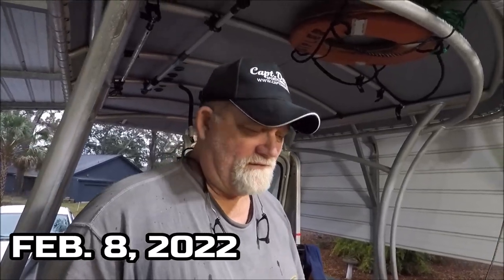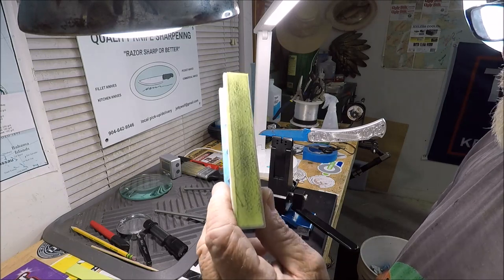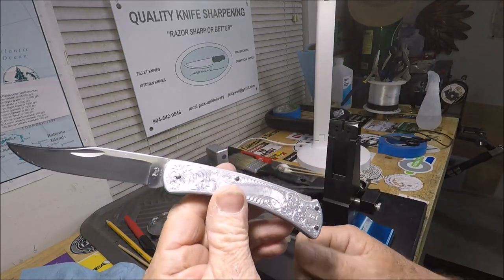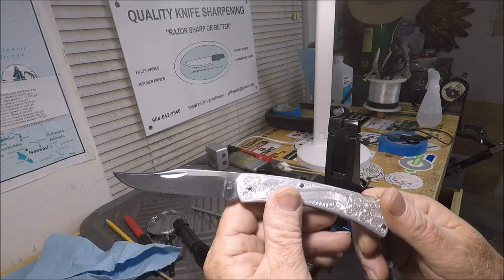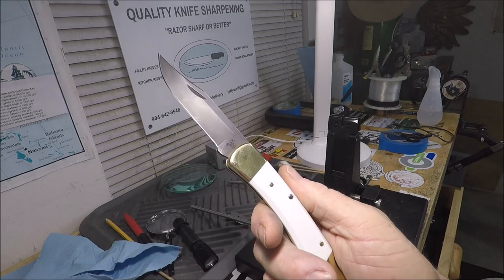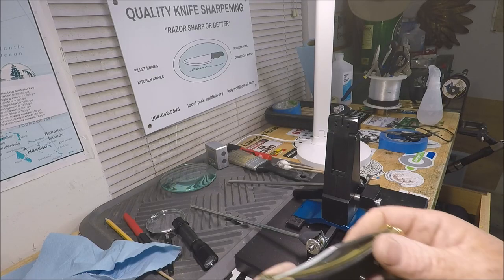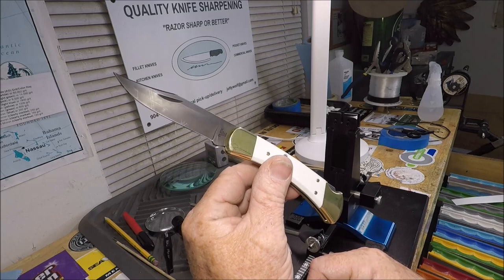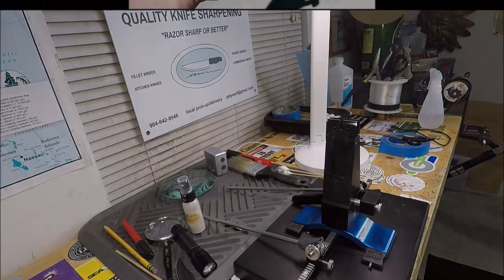THE BUCK 110'S, SEXY SISTER❗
"JETTYWOLF LIVE. since 2007!"